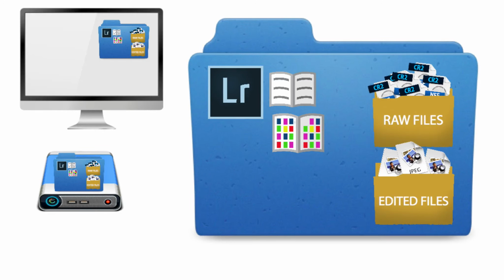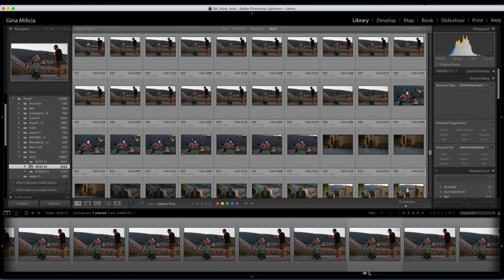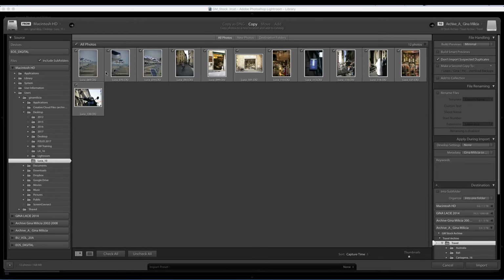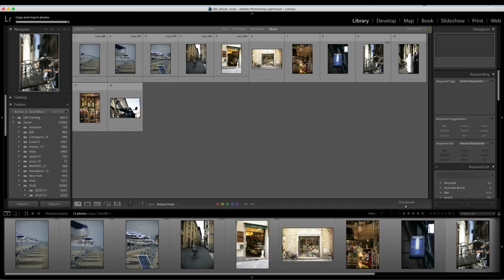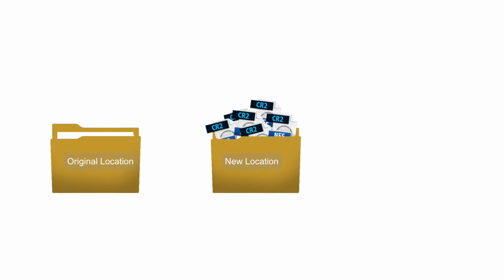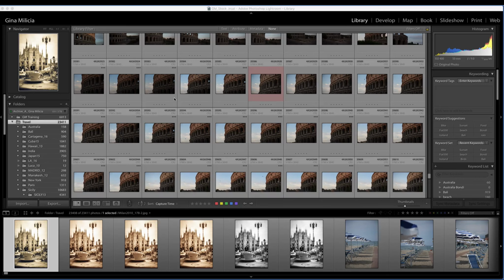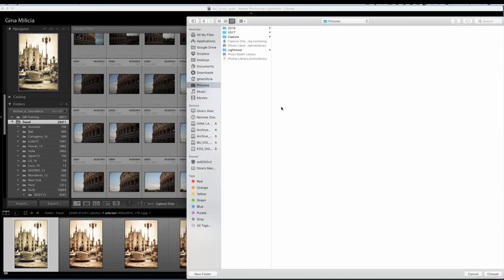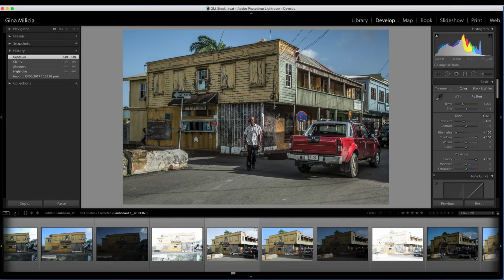4. Workflow Tutorial: Importing and organising images in Lightroom from a hard drive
In the following tutorials I share

My workflow protocol for shooting, backing up, naming and exporting files
Getting started with Lightroom
Setting up a Lightroom Catalogue
File naming inside Lightroom
Organising your files in Lightroom
Troubleshooting Lightroom (I’ll explain exactly what happens to your files when you import them and how to stop seeing error messages).

importing and organising images in lightroom from a hard drive Original